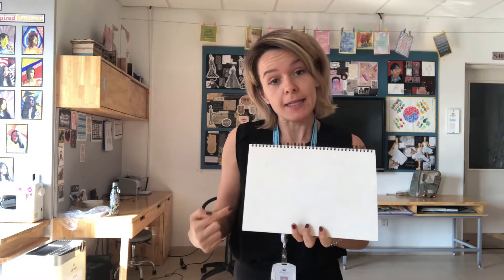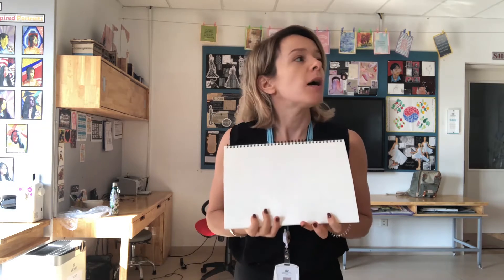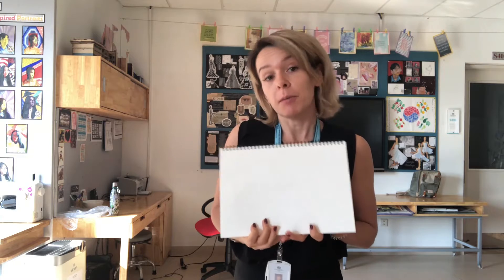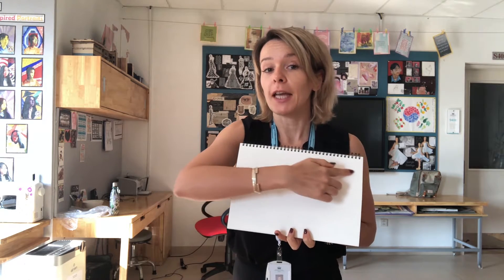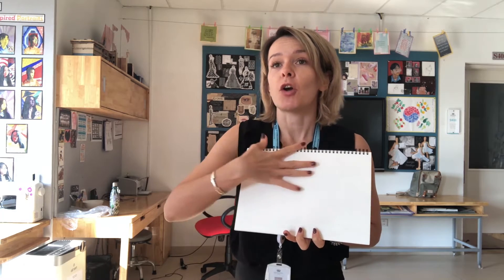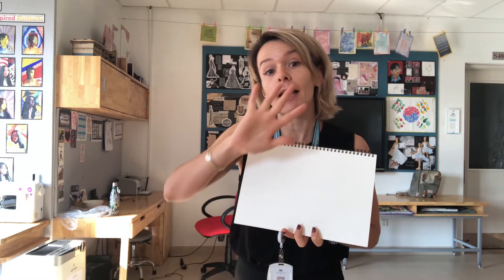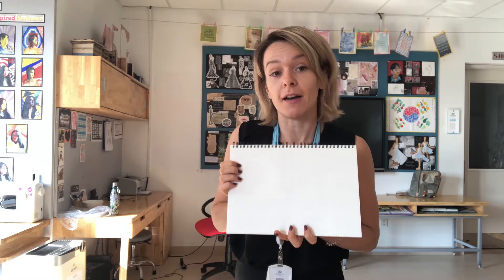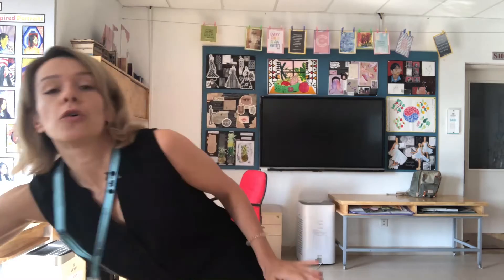1) Making an animation background